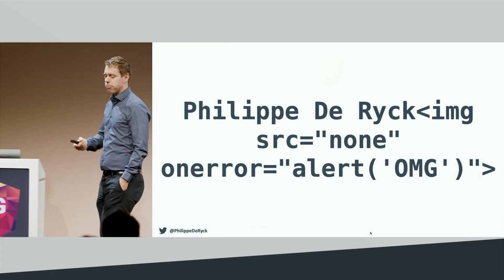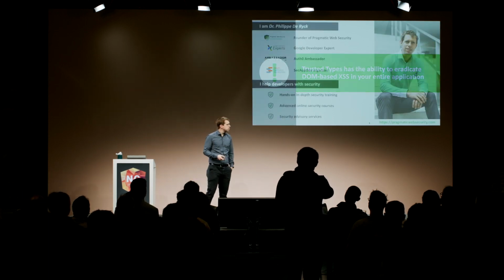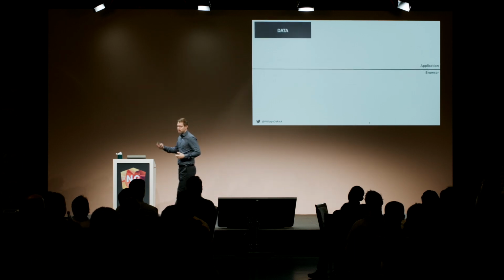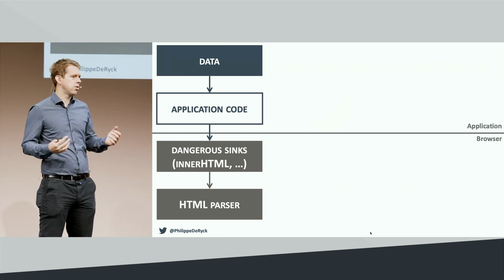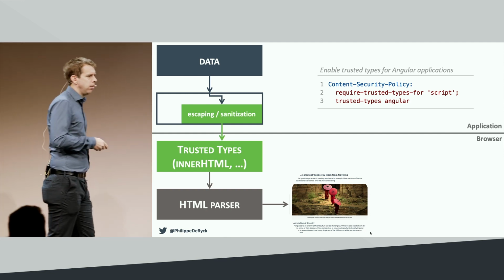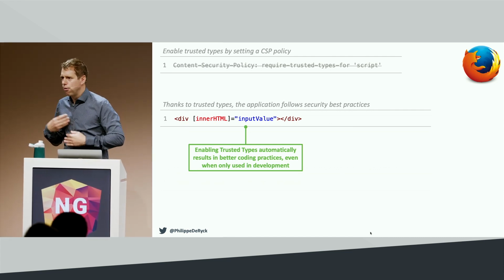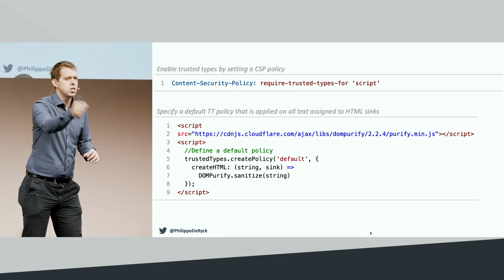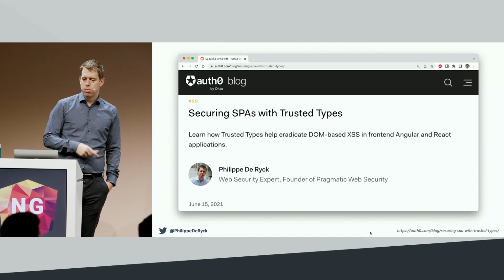Securing Angular with Trusted Types - Philippe De Ryck | NG-DE 2022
🎤 Philippe De Ryck - "Securing Angular with Trusted Types"

Cross-Site Scripting is game over! We’ve been hearing this for a while now. Unfortunately, it is still more than relevant in the world of Angular-based frontends. While Angular offers great protections out-of-the-box, I’ve witnessed first-hand how even a little room for mistakes can still result in XSS vulnerabilities. No more. In this session, we look at Trusted Types, a platform-based defense that will eradicate XSS vulnerabilities in frontends. We investigate how Trusted Types can stop typical frontend XSS attacks. Additionally, we explore how to enable Trusted Types in Angular to protect your entire application. You will walk away with actionable advice to get started with Trusted Types.